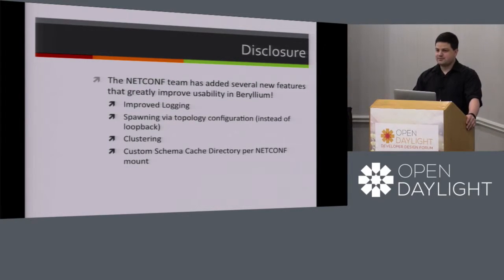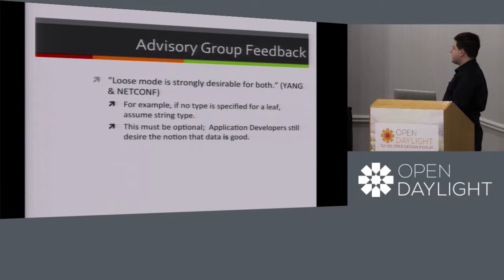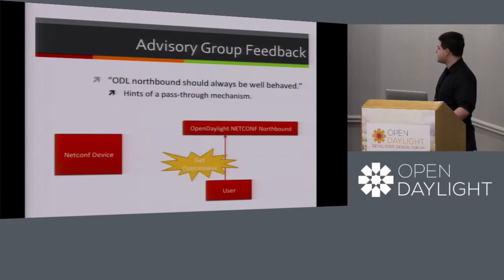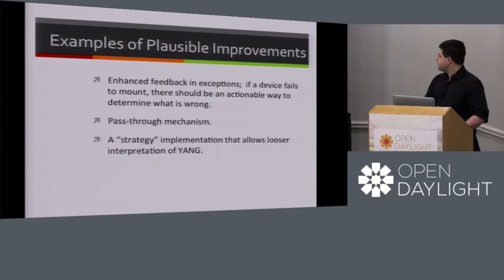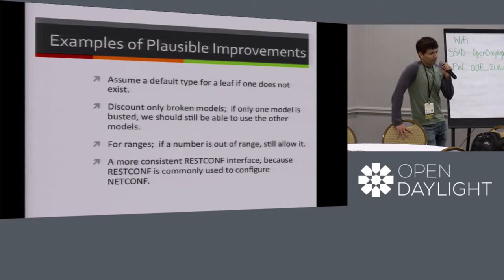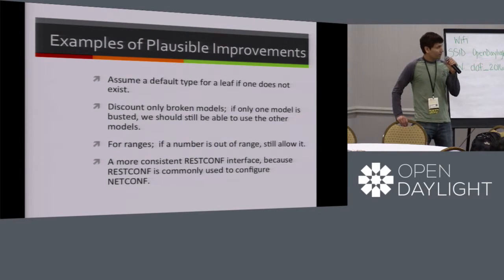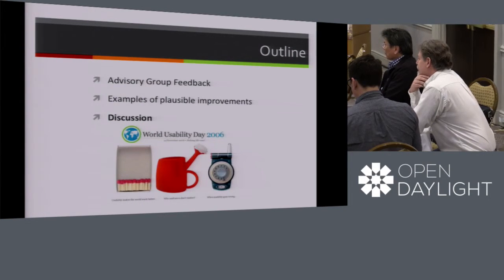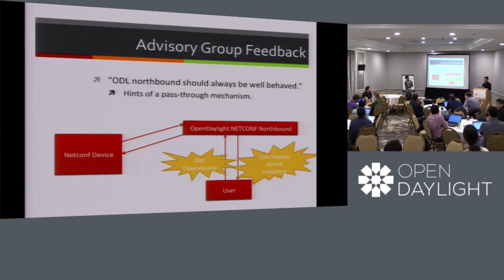Improving NETCONF Usability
Ryan Goulding, Brocade Communications